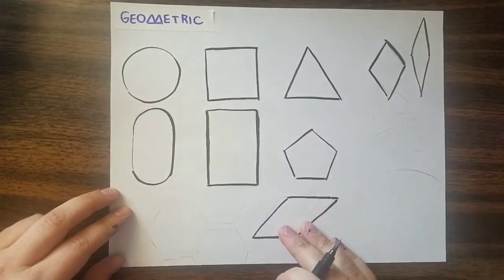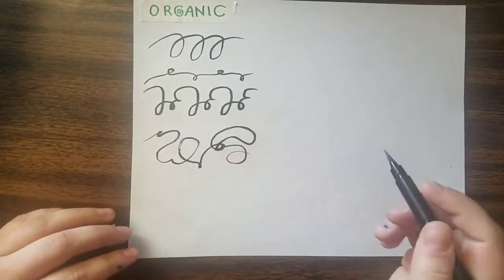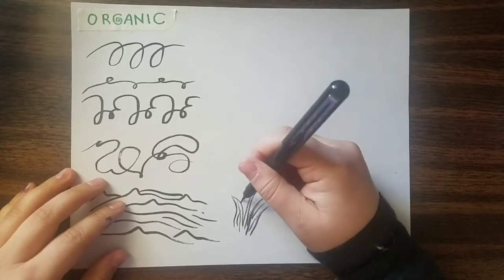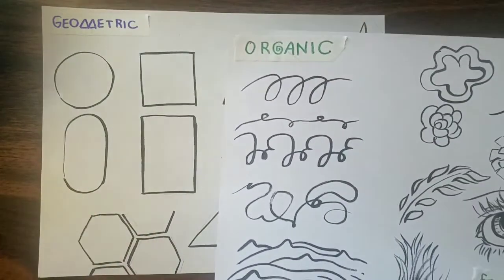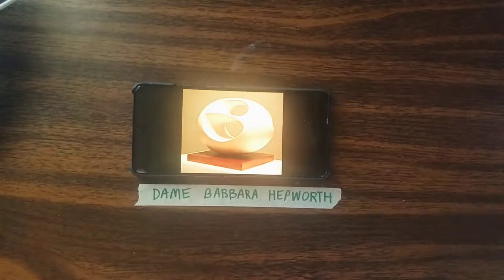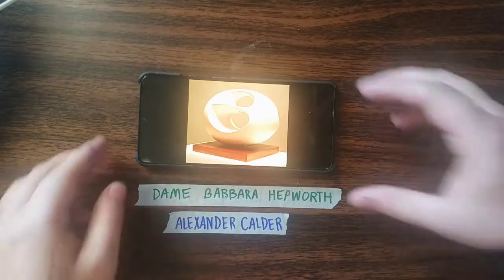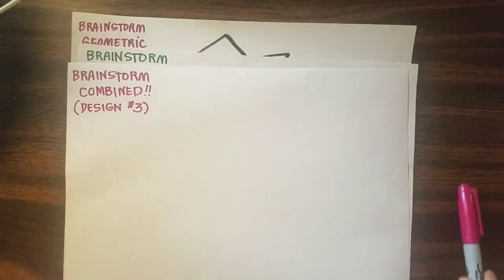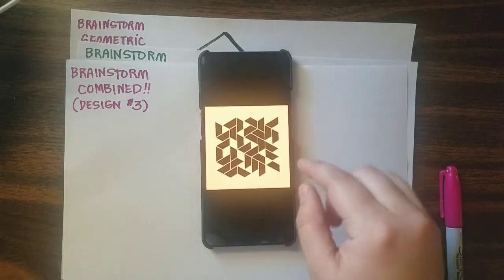Sculpture II, Composition Sketches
Organic vs. Geometric. A very simple guide designed by a scatter brain.